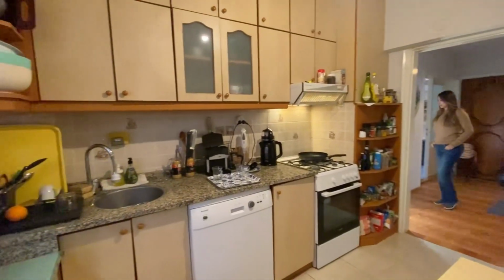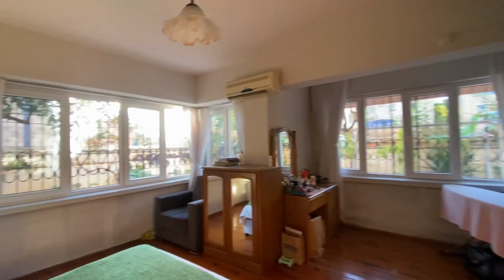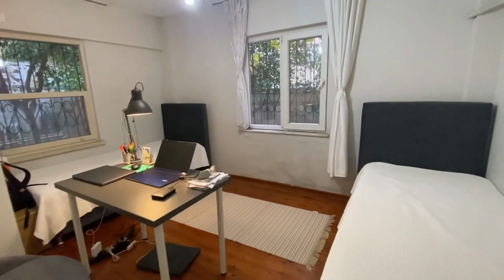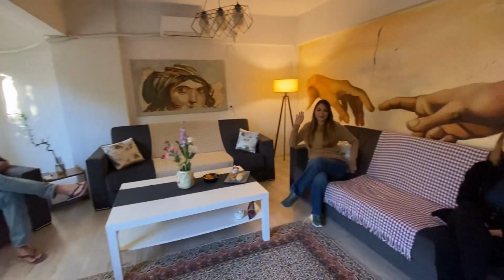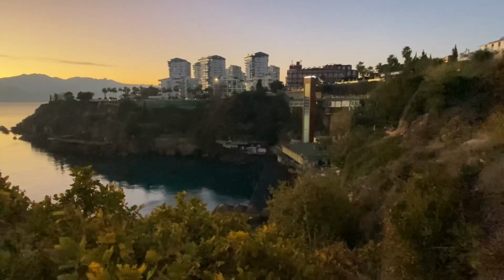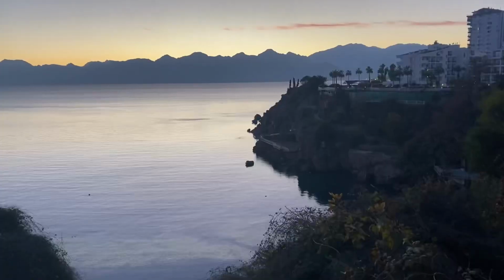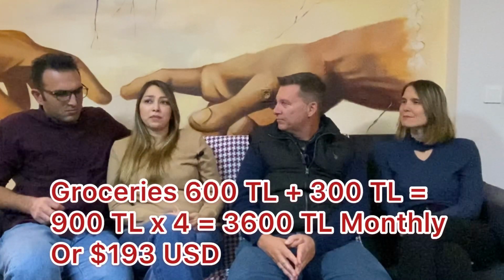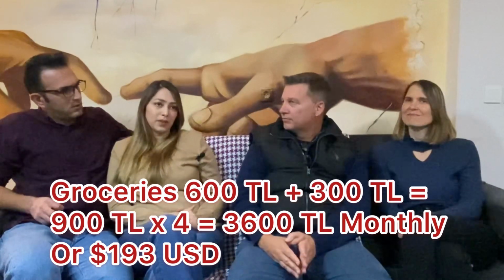Antalya Turkey $559 a Month Expat Life 2023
Join us for this wonderful expat interview! Benhood & Shirin are Expats sharing their expat life in Antalya Turkey on just $559 a month. They detail their cost of living and quality of life in Antalya Turkey. The city of Antalya is a bustling beach city of 2,500,000, which is a popular tourist destination, as well as a year-round favorite tourist and expat location. Benhood and Sharin are living abroad in the Antalya suburb city of Lara Beach, which offers a great quality of life, it also includes a beach and is a tourist hotspot.
The average US Retiree on Social Security receives $1,650 a month, and a couple on Social Security receives over $2,600 a month. Our guests today spend on average $559 a month.  A US Expat living on Social Security can expect a great standard of living in Turkey when compared to the living costs in the US.

Join for tips on retiring early, navigating limits, and more. Perfect for nomads, retirees, and anyone dreaming of financial freedom

✨Amazon Shop